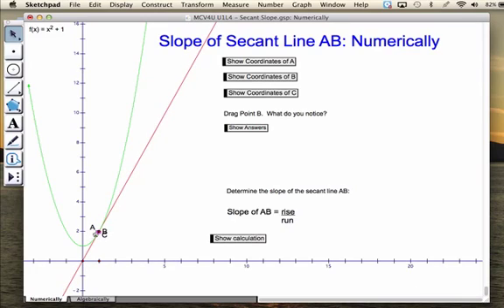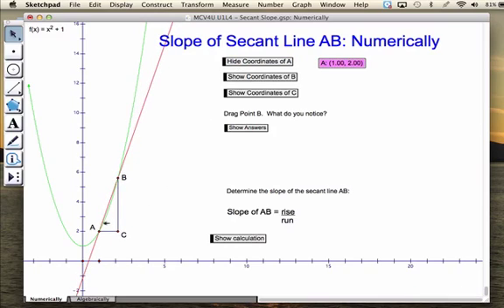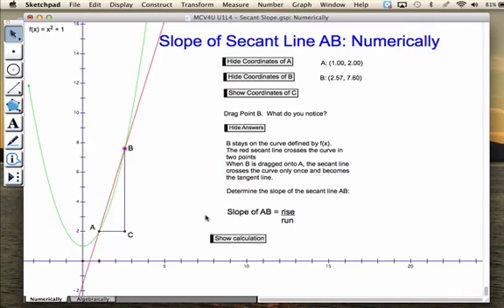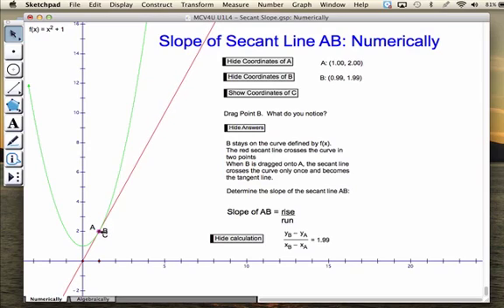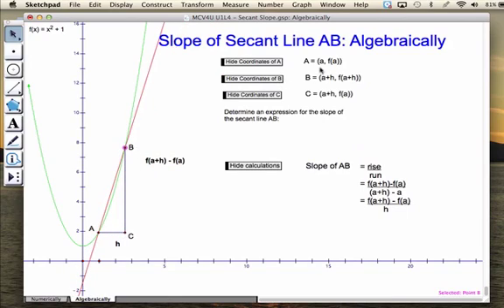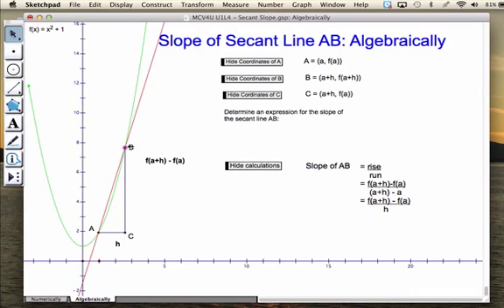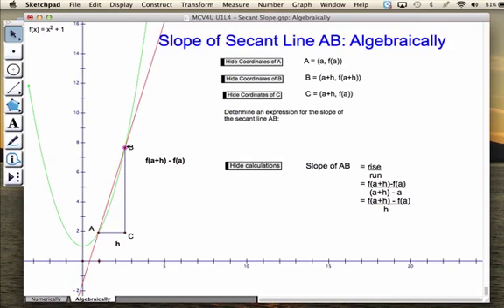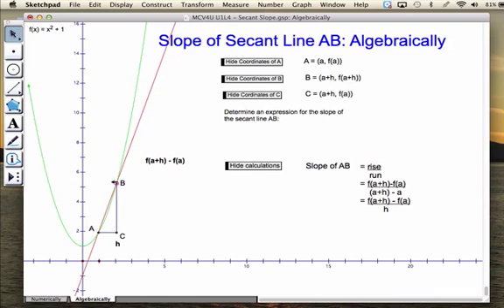Slope of a Secant to find Tangent Demo